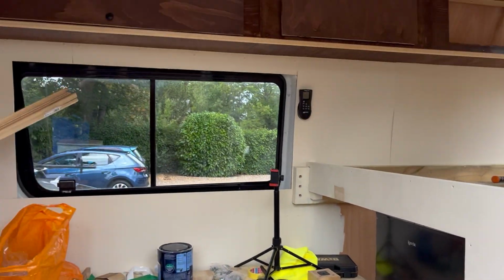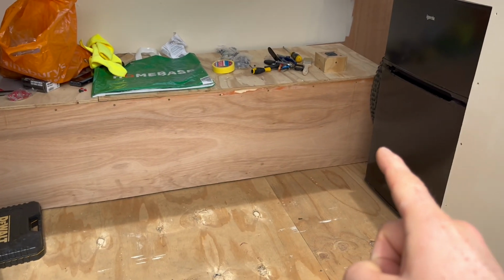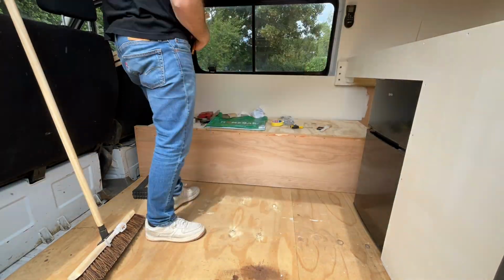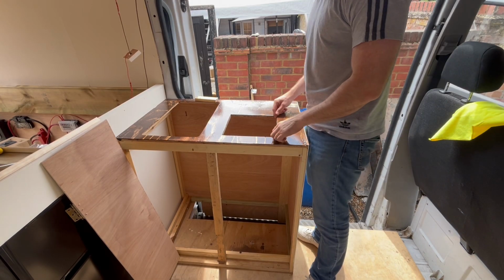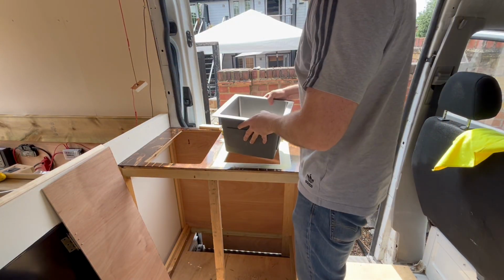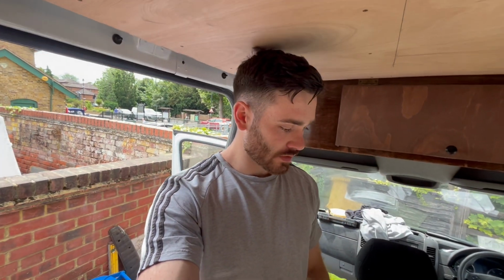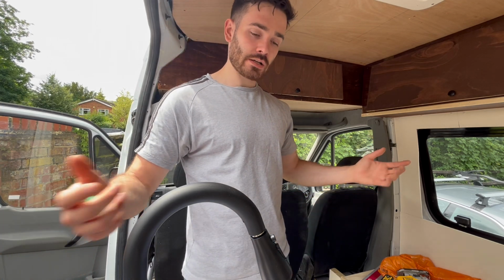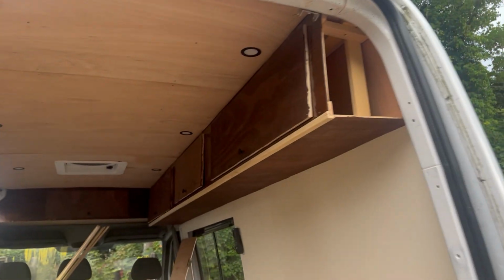The Sprinter Conversion Gets Running Water - Van Build Ep.9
I finally managed to tie up a bunch of loose ends, completed the sink and get the water pump running and finish the bed frame and all...

This is about 7 weeks into the build and we're only 5 days from my leaving date so, hopefully I can get the rest done quickly.

P.S I know I'm late on uploads, Im currently travelling and the internet has been terrible, I'm doing the best I can . Hopefully a few episodes next week should be uploaded 🤞🏼.

Thanks for all the support, channels bee growing great thanks to the likes and comments you guys have been making.

Peace✌🏼